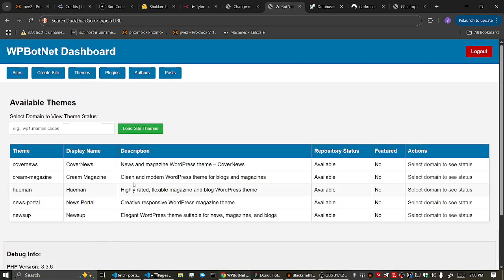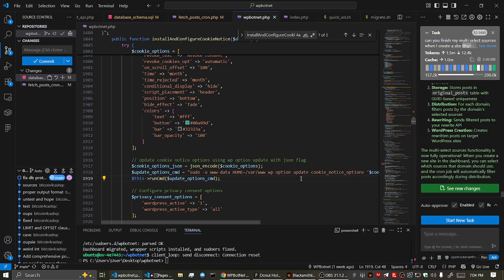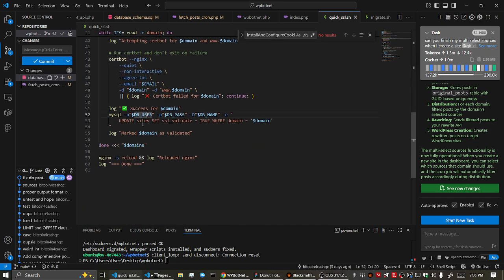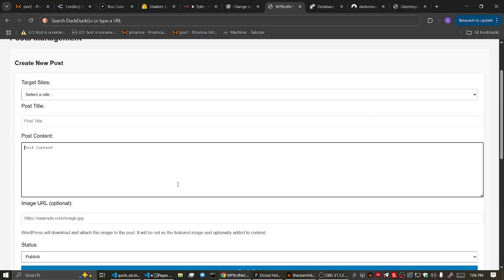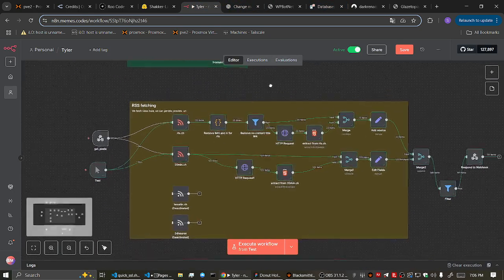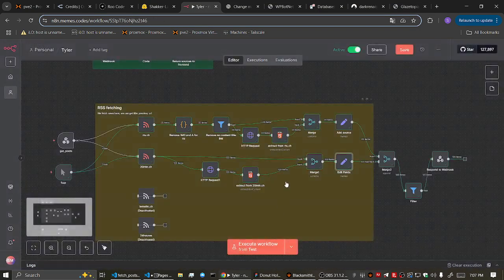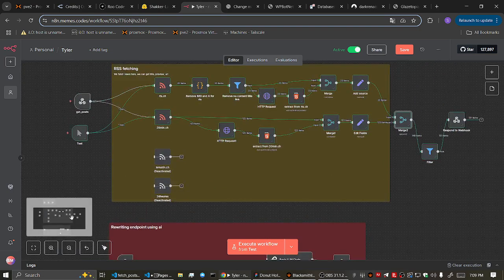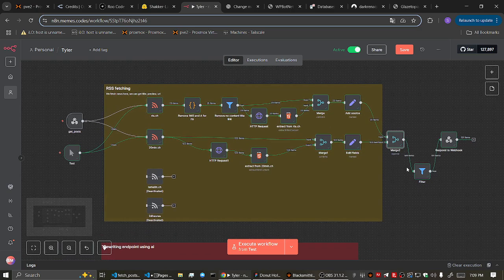Wordpress Batch Creator (PART 3)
Just an overview since last video, progress of the panel, and n8n workflow to scrape news pages and rewrite articles.